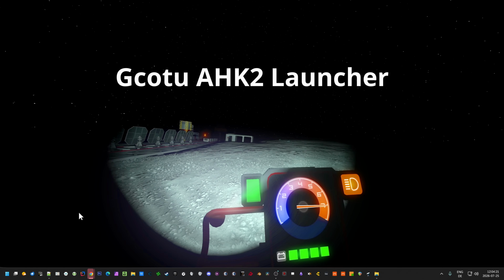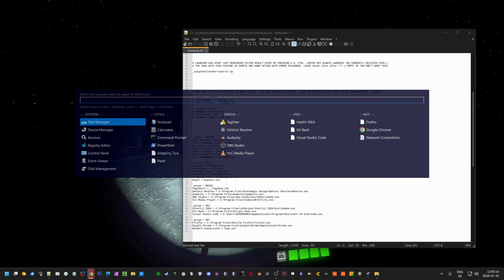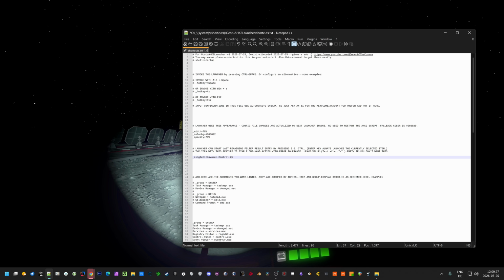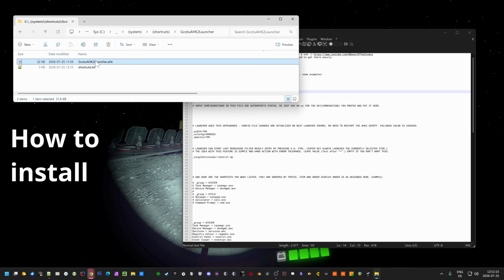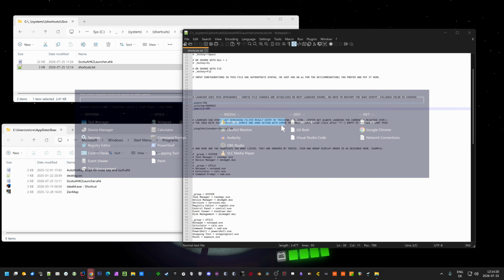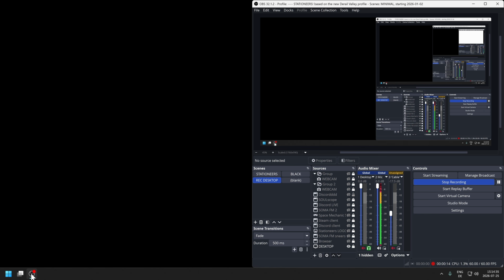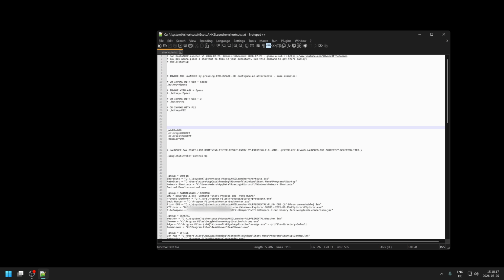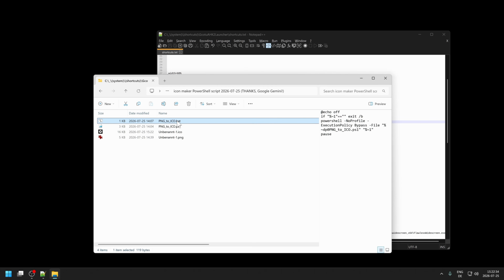(V2 IN DESCRIPTION!) - I made a Windows app launcher that you want to see! (for AutoHotkey v2) ***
See below for links. Go 6:03 for my real-world use case.

The video is outdated - I now have a paid Claude Pro account and made extreme improvements:

The v2 launcher script "GcotuAHK2Launcher.ahk" and the v2 "shortcuts.txt" files are here (because Pastebin just delete them after a few days - what a toilet that website has become!):

Bonus: You can create ICO files with Windows scripts, no extra program required! See GitHub.

*** Double-click (or autostart) the AHK file and press: ***
WINDOWS+SPACE for the launcher
CTRL+WINDOWS+SPACE for the switcher (and then press space for only current virtual desktop)

- Has the launcher function BUT ALSO a task switcher function! That one shows all open Windows, like Alt+Tab would do, but it's from ALL virtual Windows desktops, and you can filter them with the search box. And if the first character in the search box is a SPACE, the list reduces to only the current desktop.

- Shortcut arrows are optionally hidden (the GitHub shortcuts.txt does this).

- Optional FROSTED GLASS BACKGROUND (the GitHub shortcuts.txt does this).

- Colors (window, cursor) can be defined directly with transparency, the _opacity key is working but could be called deprecated. Text transparency supported. Search bar background color can be set.

- Icon handling has been vastly improved, should work in all situations now, and if not, make sure you surround the filepaths you put in shortcuts.txt with quotation marks as documented. (Of course not "C:\my program.exe argument 1 argument 2" but instead "C:\my program.exe" "argument 1" "argument 2") ... and/or use a Shortcut file to your actual target, this is even sometimes necessary to set the right current-folder.

- You can place an arbitrary Windows icon file named "GcotuAHK2Launcher.ico" in the same folder, which would be used (once you (re)load the script) as the System Tray icon for this AHK2 script.

- Group IDs, allowing to hide groups at will: You can launch the script a 2nd time, which will hand over its arguments to the first running instance (then the 2nd one dies), upon which the 1st will show with the given color (if any) and using the given group filter (if any). IN PLAIN ENGLISH: You can now have arbitrary topical drawers that you put as shortcuts in the task bar, and it's still all in one file! (Groups without ID always show, so that option also exists.)

ORIGINAL OUTDATED DESCRIPTION TEXT:

Shortcuts are grouped and show their names. Launcher has text filter (With AND-snippets), keyboard cursor, mouse hover highlighting, and you CAN'T accidentally drag icons around. (Seriously, Microsoft!?)

Finally your Task Bar can be ... empty! Only your open programs will be visible. If you need something: Press CTRL+SPACE (or whatever key you configured instead). Background and cursor color configurable. LEFT-CLICK or ENTER to launch selected program. Combined with SHIFT: Opens the Properties. Combined with CTRL: Opens the containing folder.

Bonus: An extra key (default CTRL) can be configured that ALSO launches the selection - but only if just ONE item remains in the filtered-down list. So you can work with just one hand: Invoke launcher, type some text to reduce the list, press CTRL (or your configured key) - no fear to cause an undesired launch, the window will just stay open.

I did not compile an EXE, because nobody would download it anyway. Also, if you don't have AHK2 ready, you're not a power user :) Speaking of which: Do check out "Everything", thank me later!

The "shortcuts.txt" file you have to create in the same folder as the AHK script

Double-click (or autostart) the AHK file and press CTRL+SPACE :)

Bonus: You can create ICO files with Windows scripts, no extra program required

:D

If you have any suggestions for improvements, I'm curious. Maybe I'll update the script.